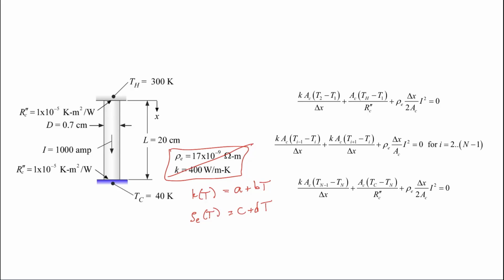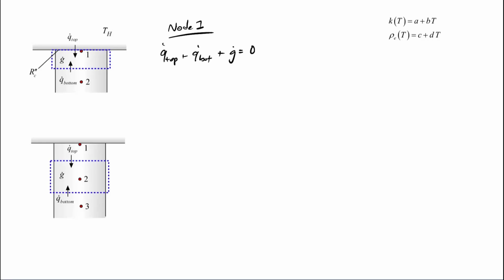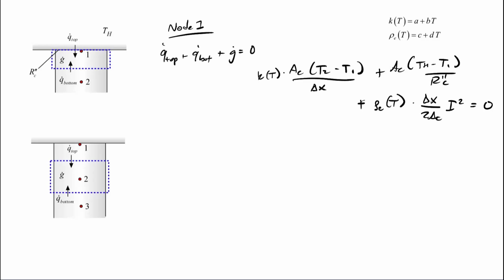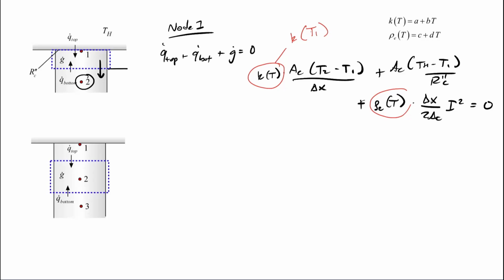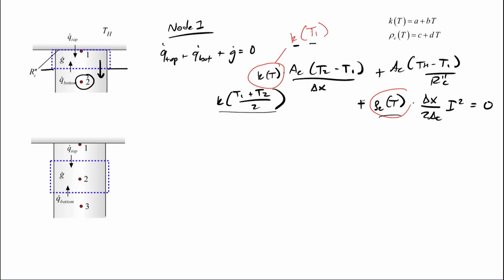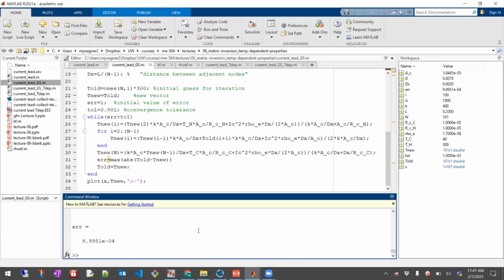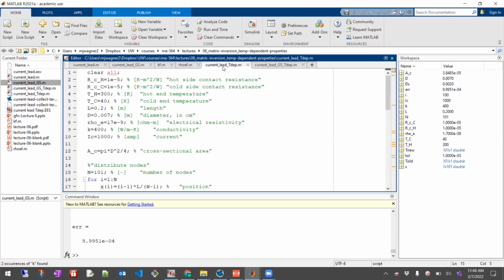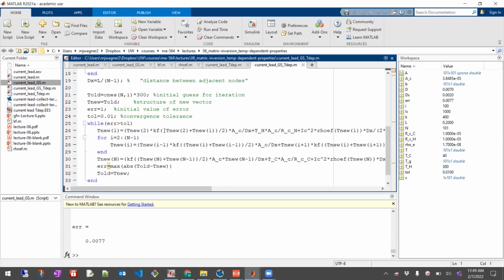ME564: Lecture06 - Part 4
Numerical solutions with temperature-dependent material properties